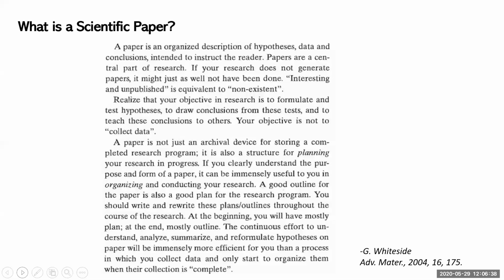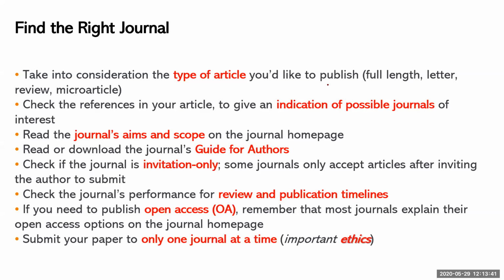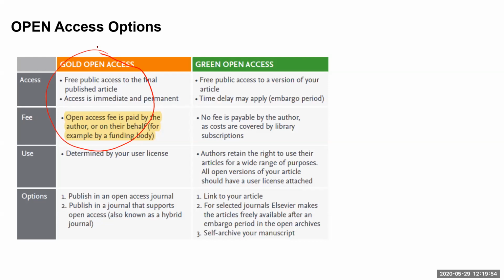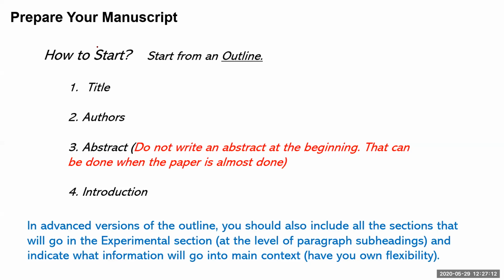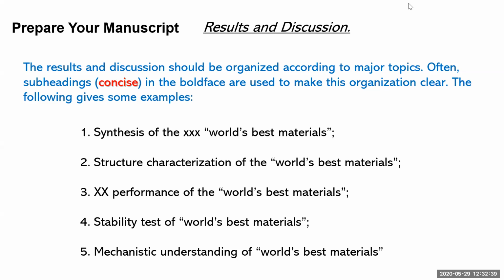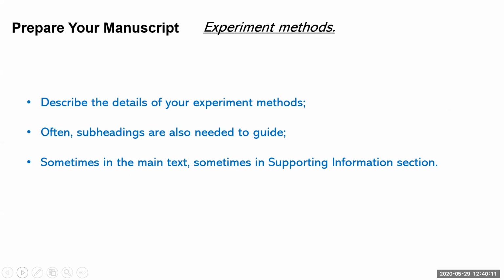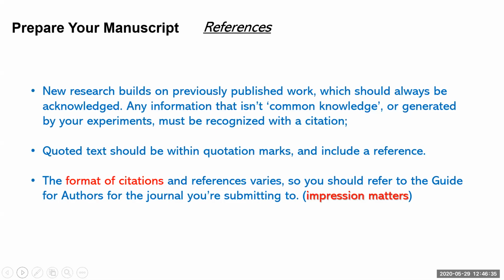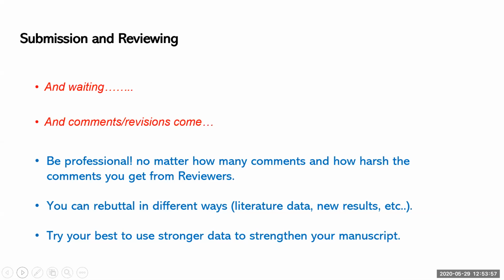Grad Talks - Understanding the Publishing Process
Engineering Graduate & Scholarly Talks are a series of academic, professional, and technical training workshops open to all graduate and postdoctoral engineering students at the Jacobs School of Engineering. ALL talks are on Fridays, 12:00 pm to 1:00 pm.